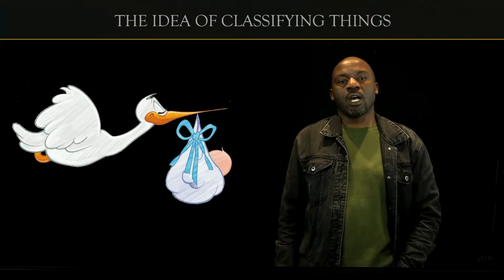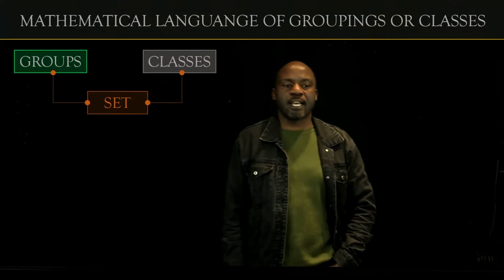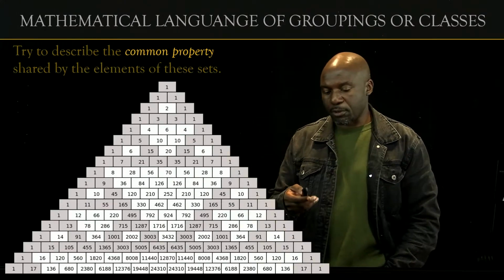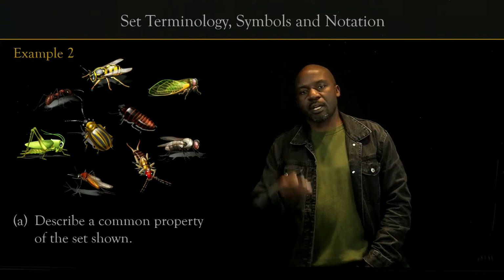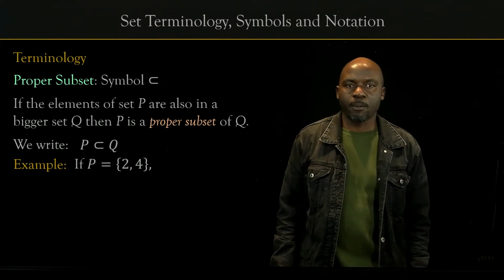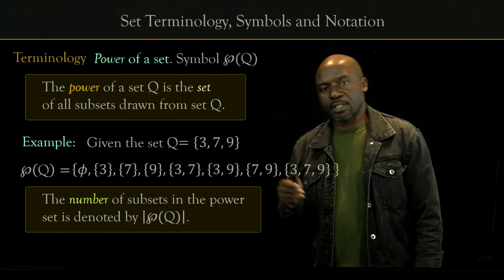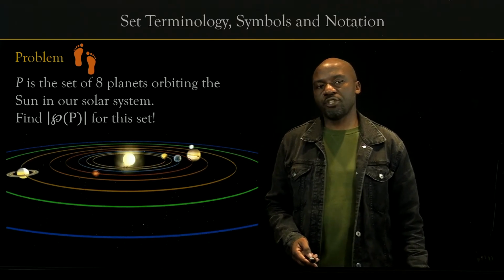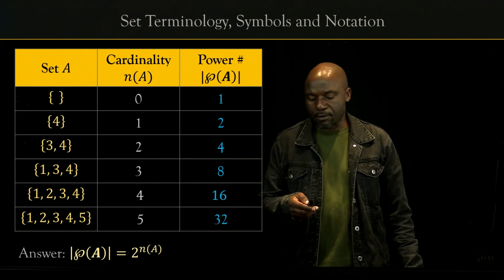U0 08 | Sets, Venn diagrams & Number types I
Timestamp:
00:00 - 03:26 Introduction (Groups, classes, categories of things)
03:26 - 15:33 Number (object) sets and their defining common property
15:34 - 36:00 Set terms and definition (element, subset, proper subset, Cardinality, and Power). With Examples
36:00 - Solved problems, problem set, Micro-investigation (with solutions)